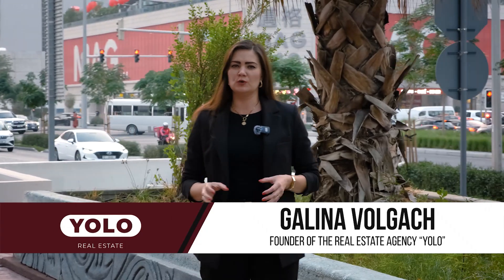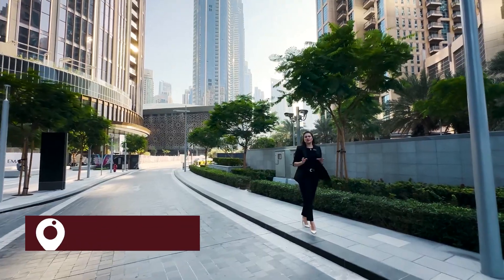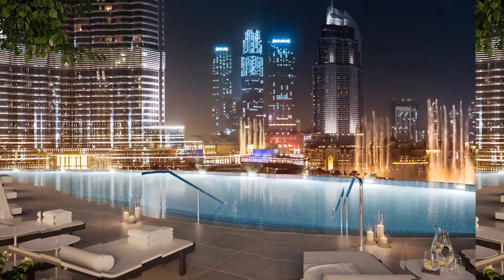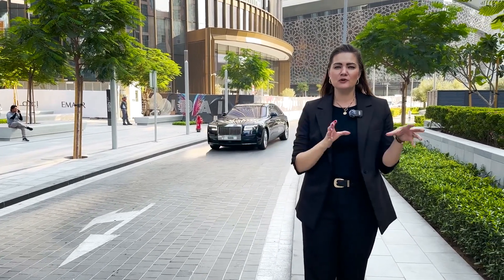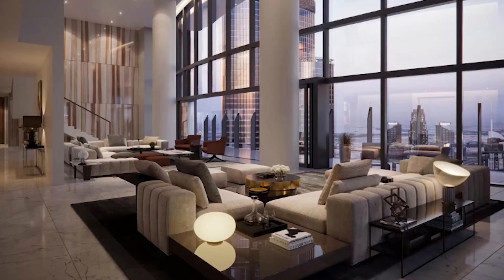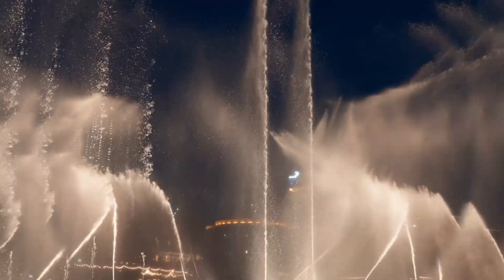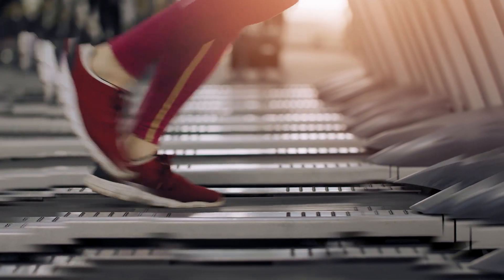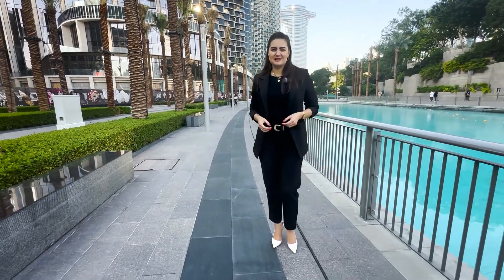FOR SALE: IL Primo Penthouses with Burj Khalifa views by EMAAR, Downtown Dubai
YOLO Real Estate is happy to represent these unique 4BR, 5BR and 6BR penthouses in Iconic Building with full Burj Khalifa and fountain views which is called IL PRIMO and located in the very heart of Downtown Dubai.

The building is about to be handed over in December-January 2023.

Some of the units have 3-5 years posthandover payment plan and 3 years service charge wavers.

Many investors have already made 30-50% profit on this units.
And you still can!

Call YOLO Real Estate right now to get more information about this amazing investment opportunity as we have now 20 penthouses and full floors there for sale!